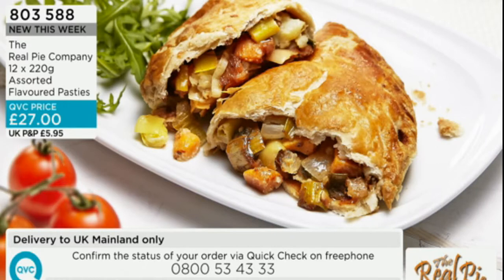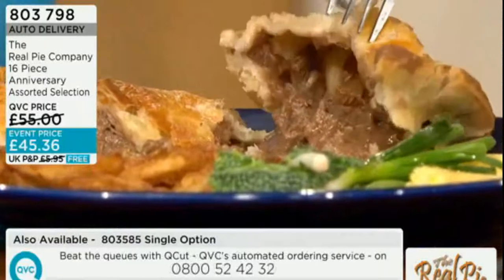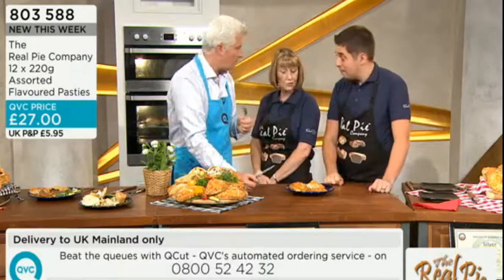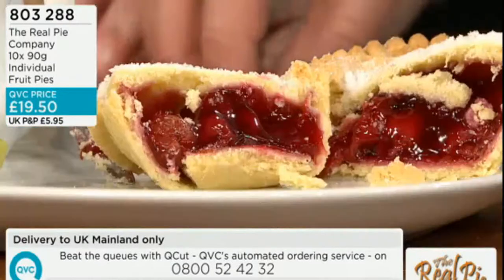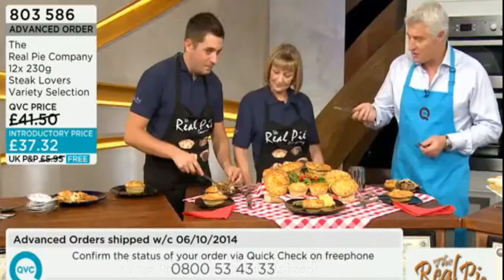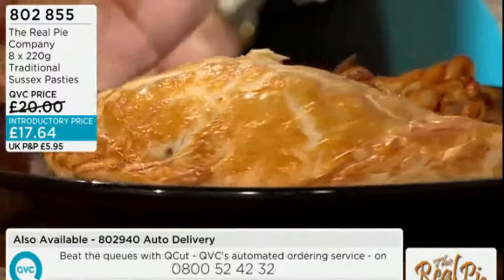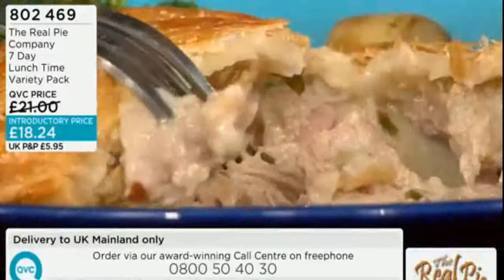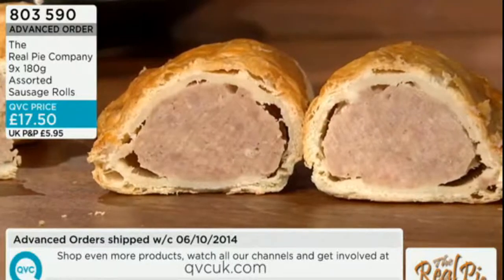The Real Pie company Live on QVC Network September 17th 2014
Christine and Brett are back once again on QVC uk showcasing our wide variety of artisan pies and pasties. Made to order